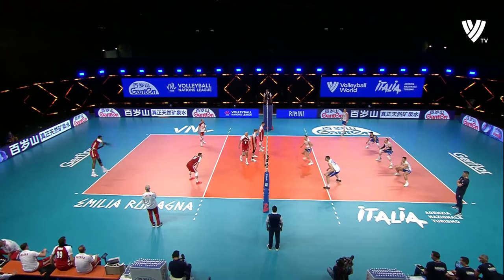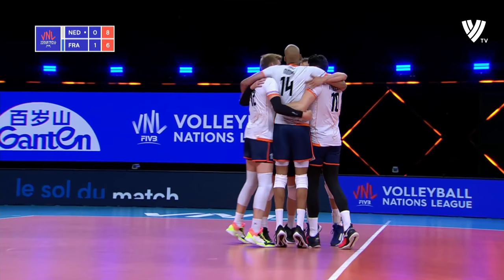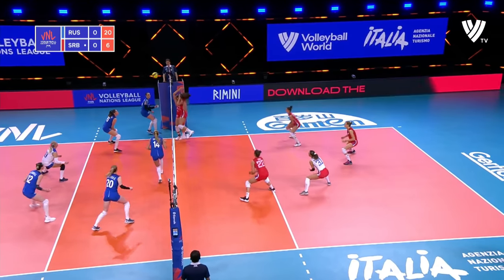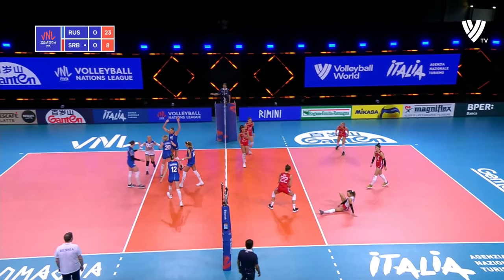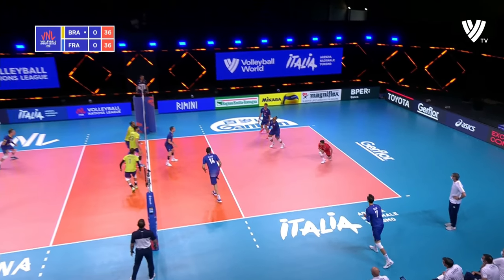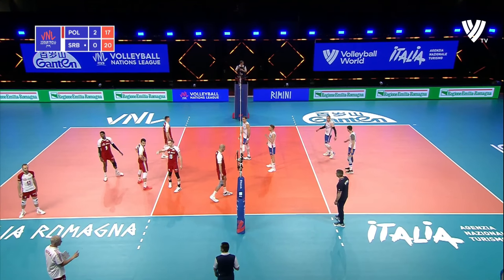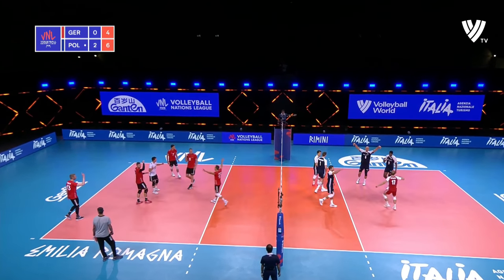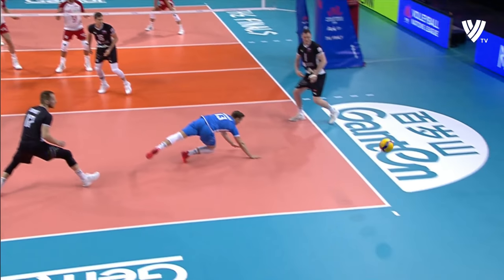5 Volleyball World Records That Shocked the World in 2021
TOP 5 - Volleyball World Records in 2021. Nimir Abdel-Aziz Made 43 Points in One Match vs France in VNL 2021.Volleyball Nations League 2021 does not stop surprising us, so last night we could see the new World Record in this competition. Nimir Abdel-Aziz set a new world record in VNL competitions and made an incredible 43 points in one match.France led 2-0, but then an incredible comeback of the Netherlands followed, where Nimir Abdel-Aziz dominated with 43 points.

Wilfredo Leon broke the world record in the fastest service in the history of volleyball. He broke his and Ivan Zaytsev's record (134km / h) and set a new world record (135.6 km/h) Also, Wilfredo Leon broke another Volleyball World Record, he made 13 Aces in One Match ( vs Serbia ) in Volleybal Nations League 2021.

France outshone Brazil in a thriller that ran for only three sets, but lasted almost two hours, to remain the only unbeaten side at the 2021 FIVB Men's Volleyball Nations League. The first set ended 39-37.

Shortest Volleyball Set in 2021 ended 25-8 ( Russia vs Serbia ) in Women's VNL 2021.